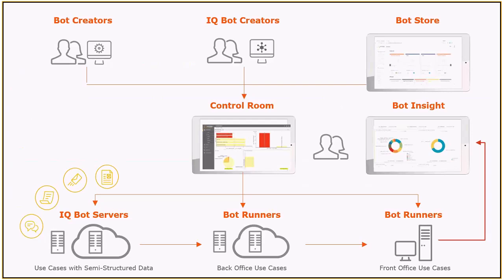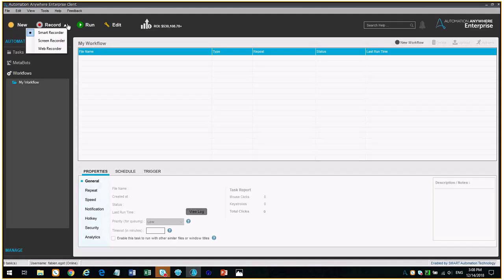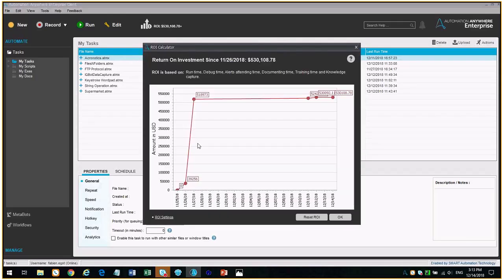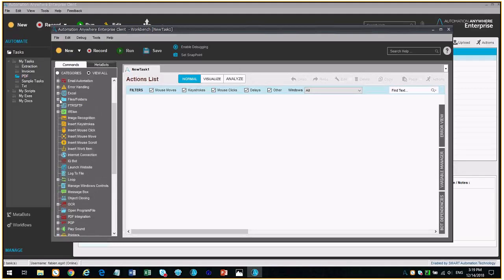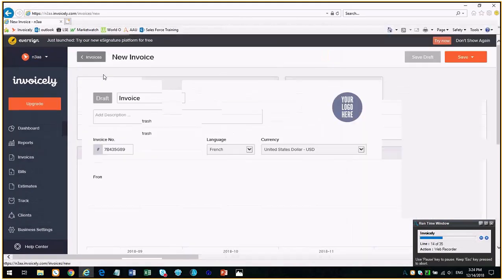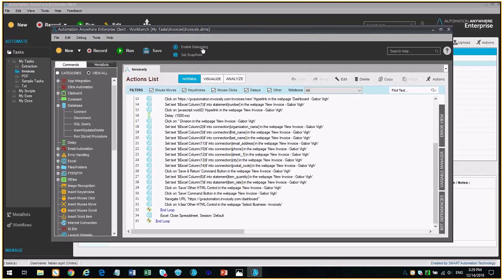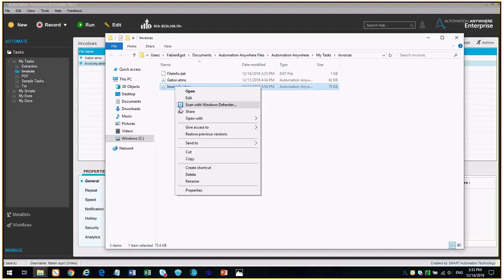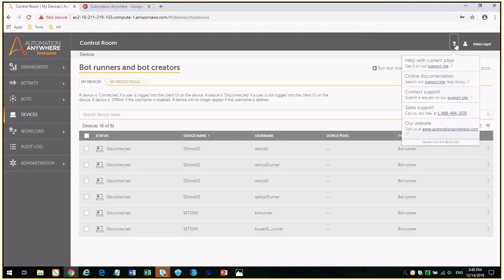4. Product overview